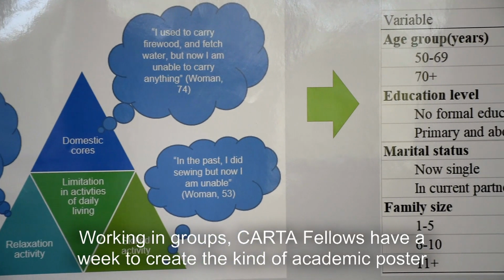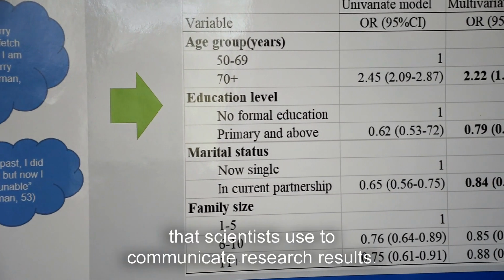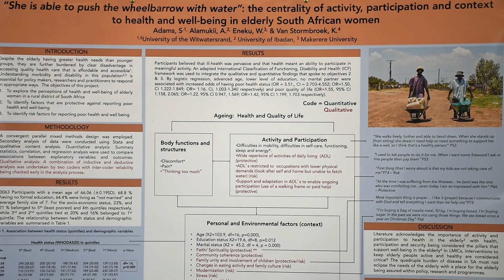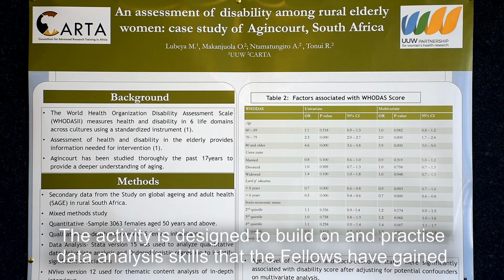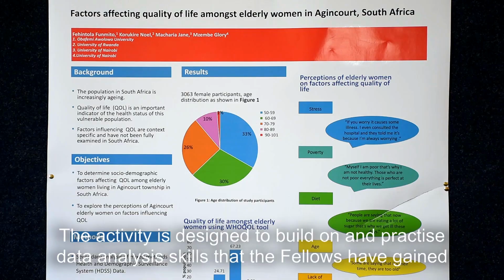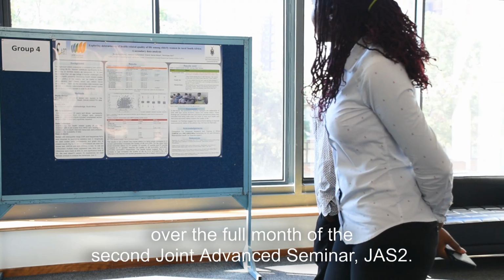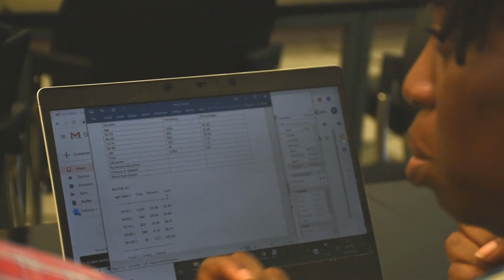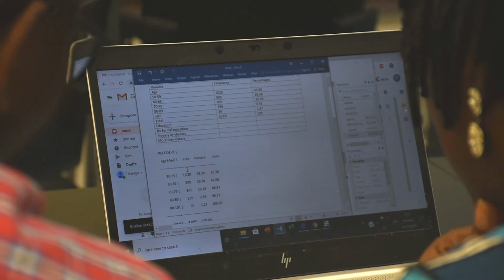Academic posters: Integrating and presenting mixed-methods research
In this video, PhD students create academic posters to communicate research findings. They work in groups to integrate qualitative and quantitative findings, applying data analysis skills and practising a mixed-methods approach.